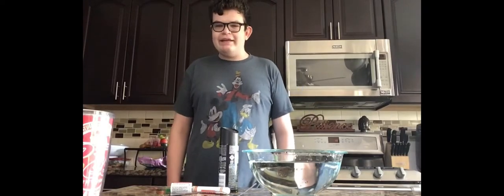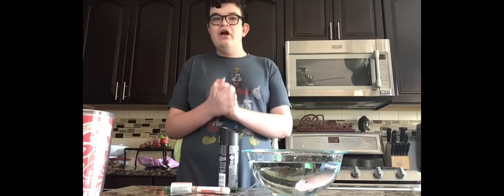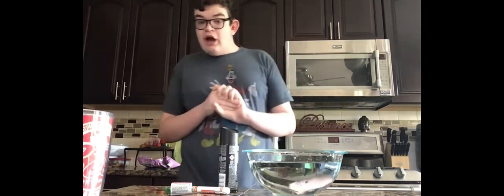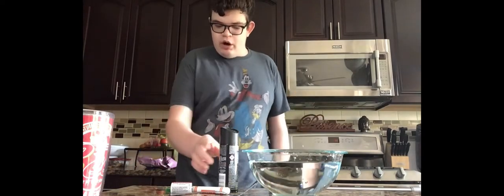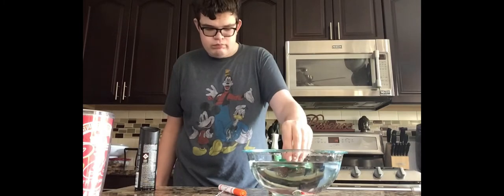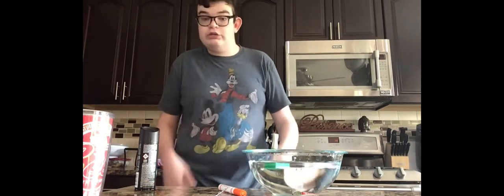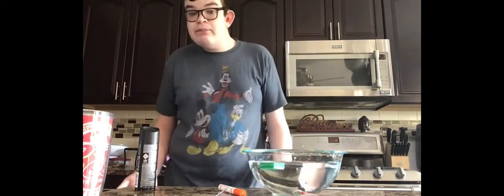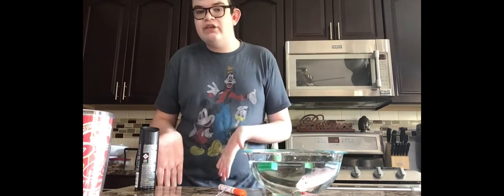Floating and sinking science experiment- SHOUT OUT IN THE END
Link to Dhar Mann if you would like to check him out!